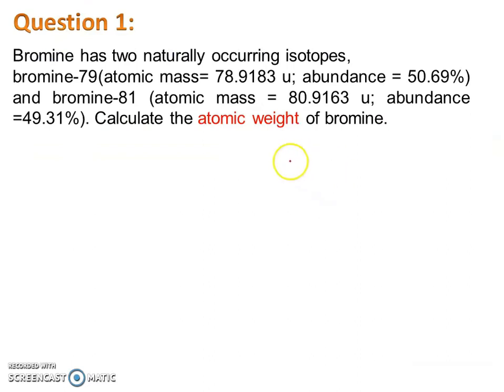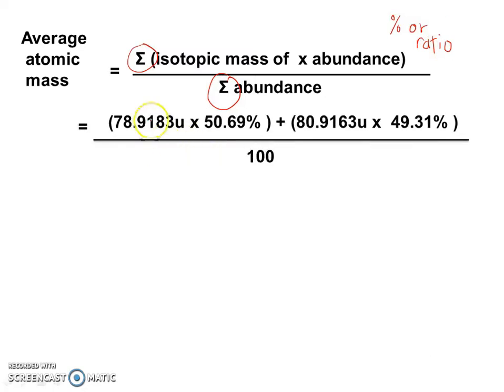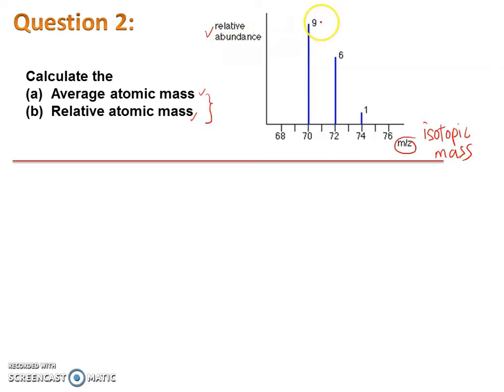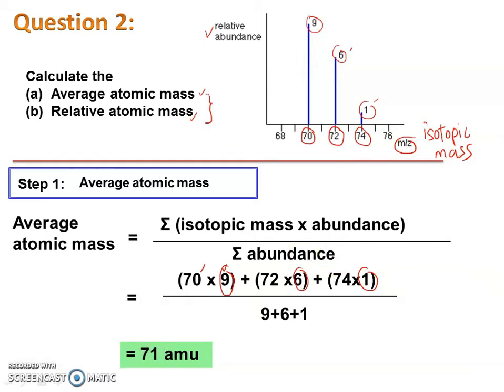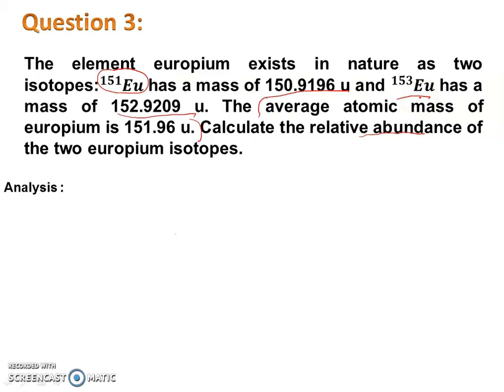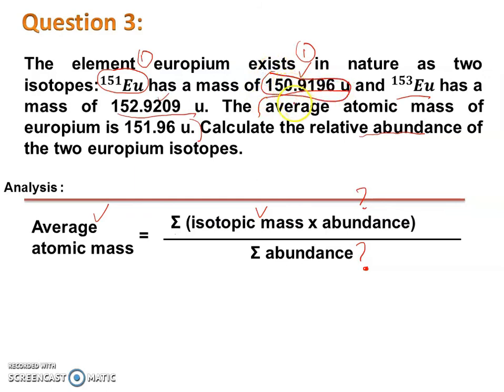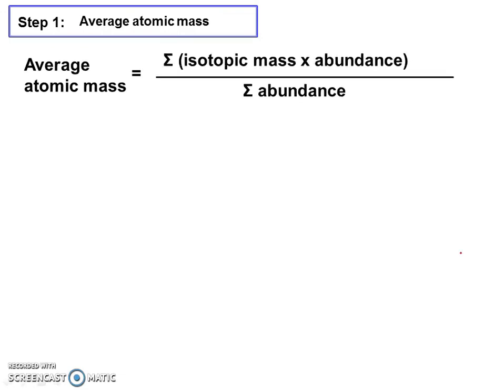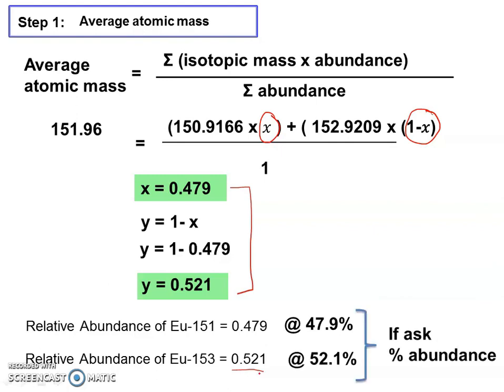1 1 Atom & molecules _average atomic mass